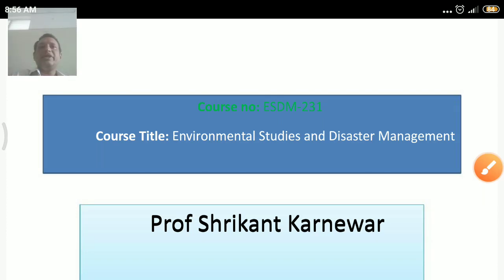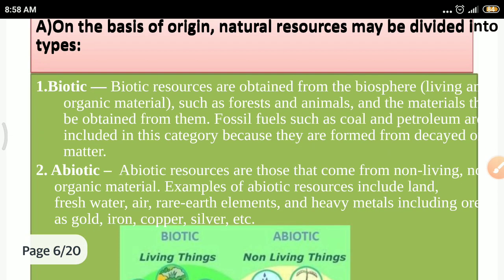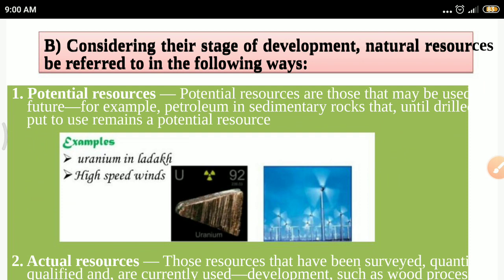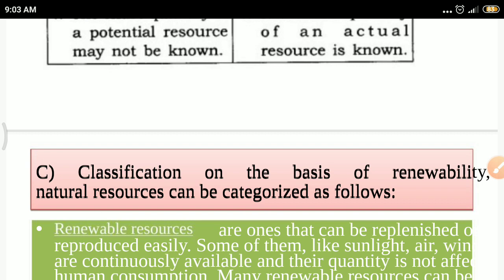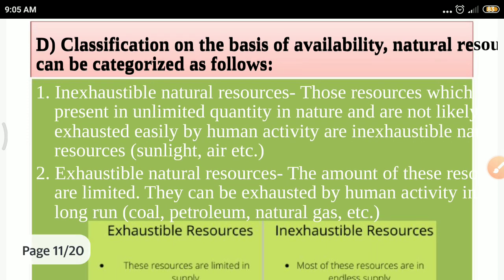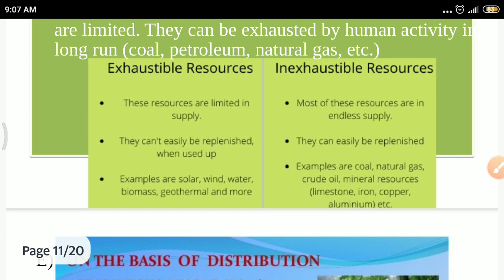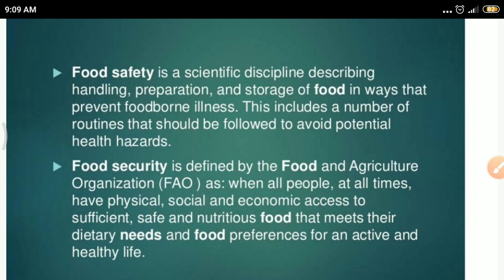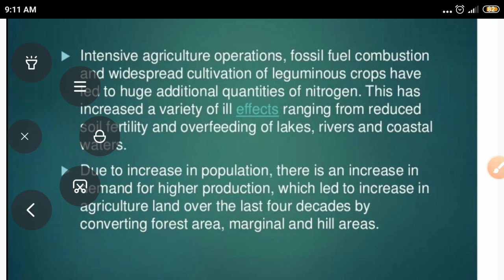Scope and importance of Environmental Science